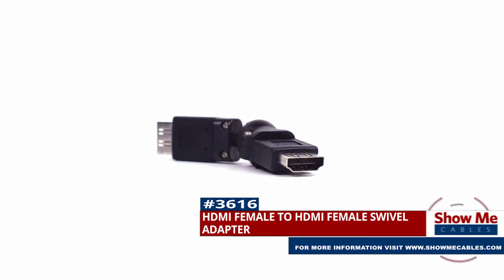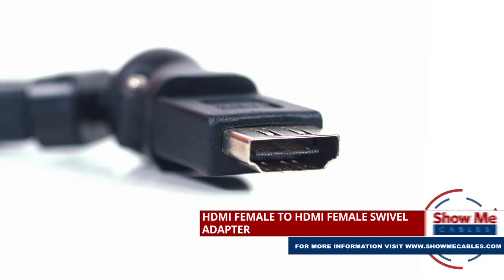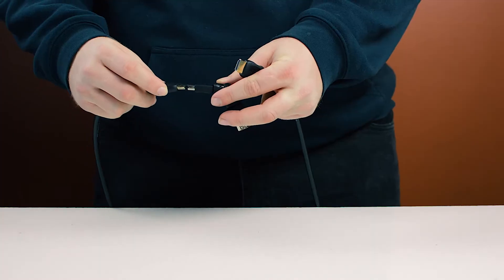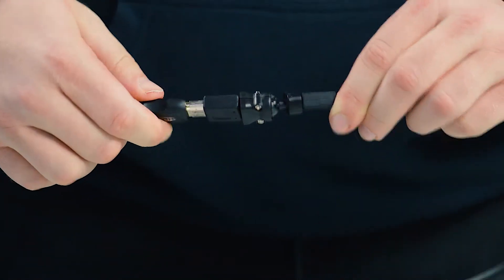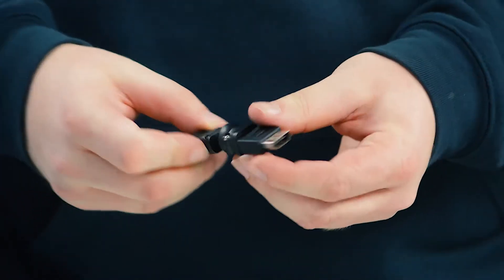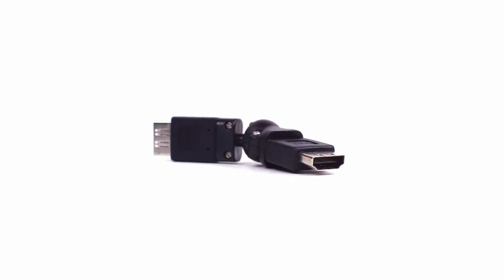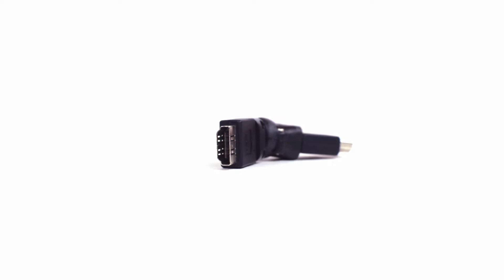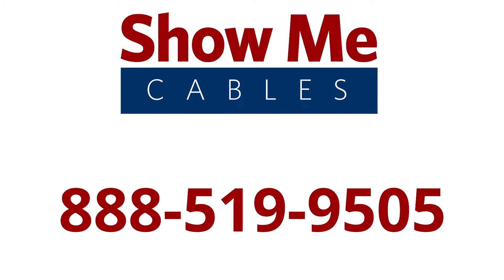HDMI Female to HDMI Female Swivel Adapter #3616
This is the HDMI Female to HDMI Female Swivel Adapter.

It features an HDMI female connector on both sides.

The adapter also includes a swivel in the center of the adapter, which gives you maximum flexibility when connecting your cables.

It features gold plated contacts and can support resolutions up to 1080p.

The adapter is perfect for extending your run in tight spaces and can help reduce strain on your cables.

The HDMI Female to HDMI Female Swivel Adapter is a quick and easy solution for your video projects.